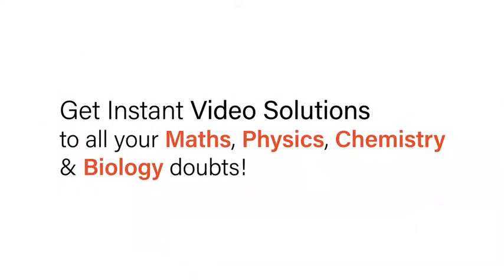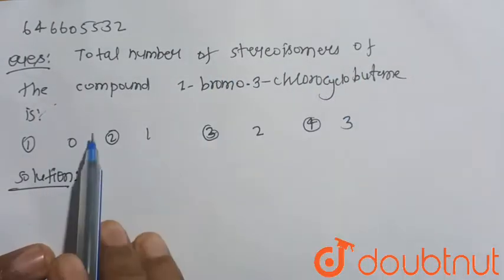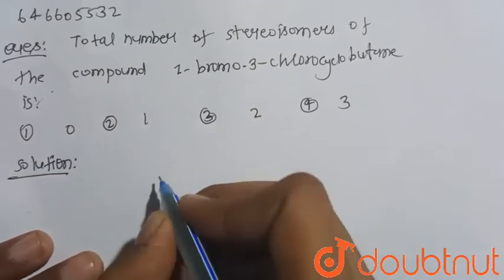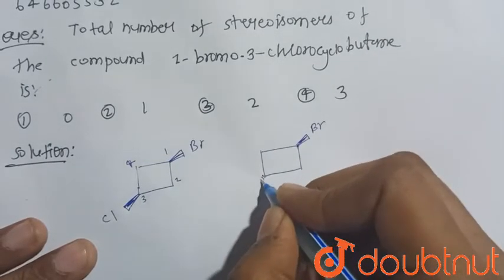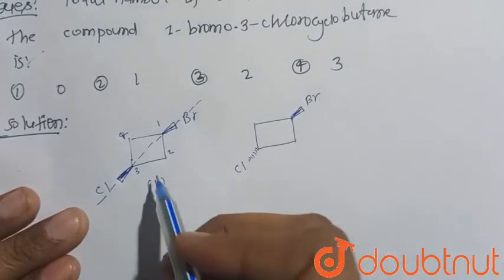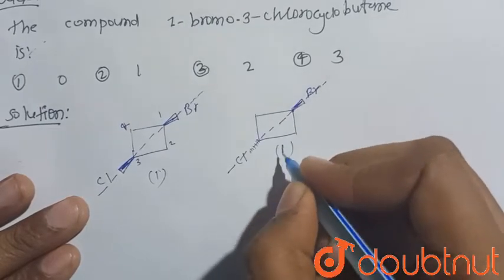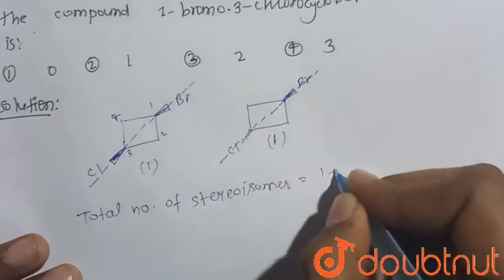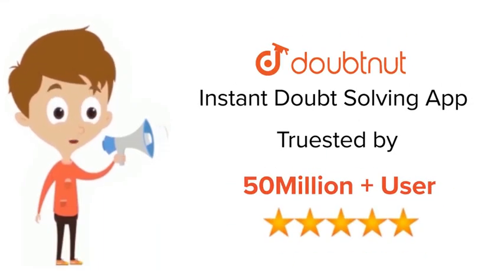Total number of stereoisomers of the compound 1-bromo-3-chlorocyclobutane is: | 12 | ISOMERISM ...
Total number of stereoisomers of the compound 1-bromo-3-chlorocyclobutane is:
Class: 12
Subject: CHEMISTRY
Chapter: ISOMERISM (STRUCTURAL & STEREOISOMERISM)
Board:IIT JEE

👉 Have Any Query? Ask Us.